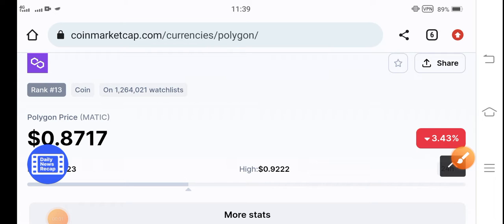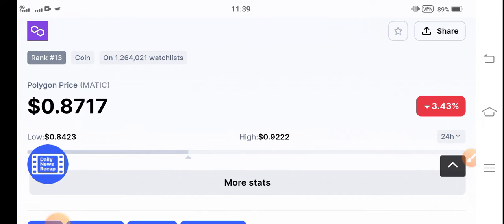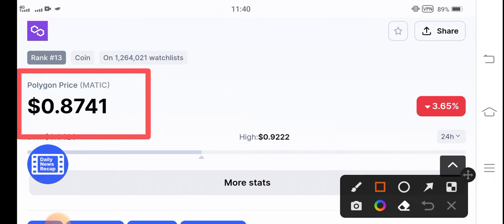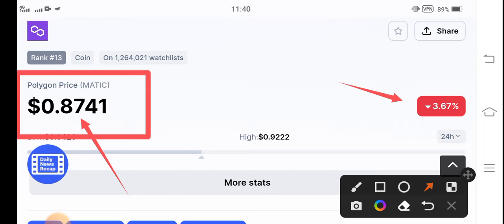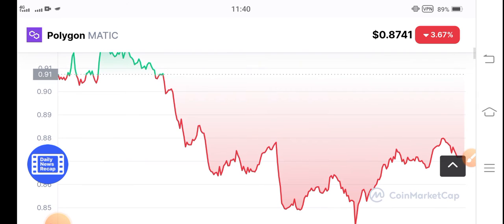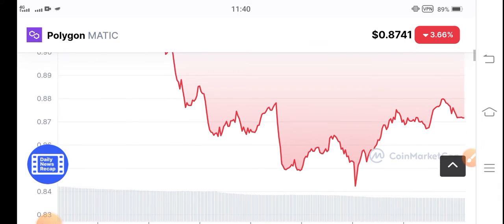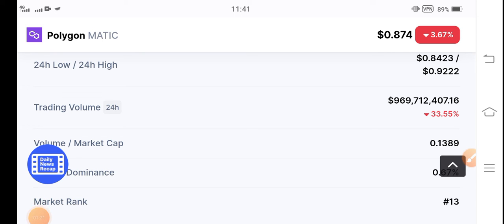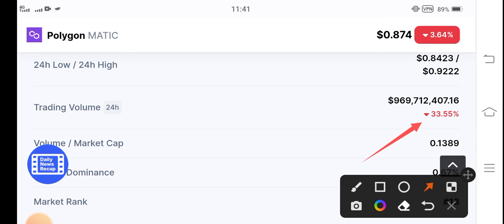Polygon Urgent video Holders || Polygon Price Prediction! Matic News Today